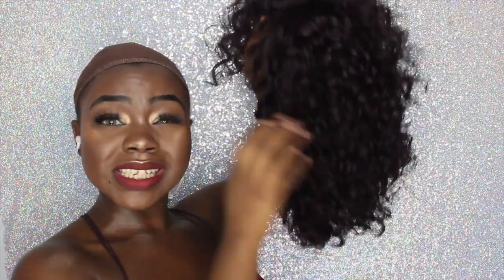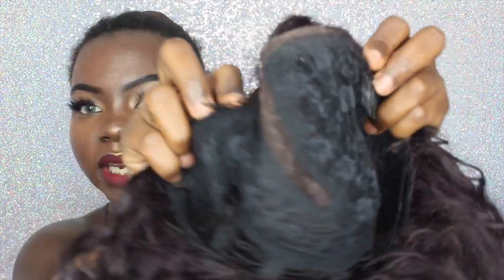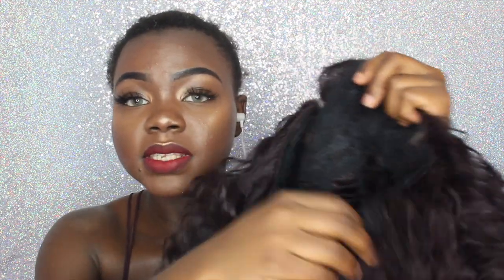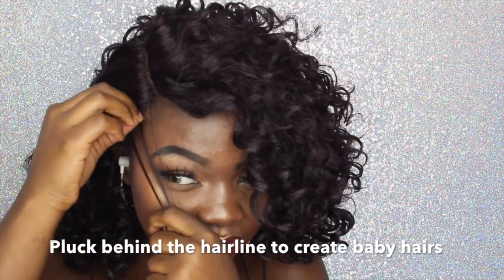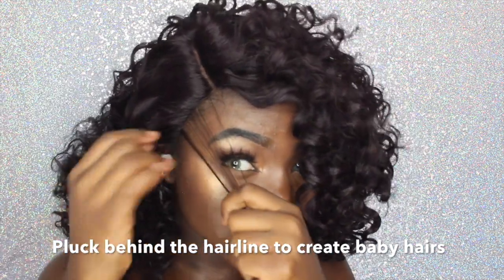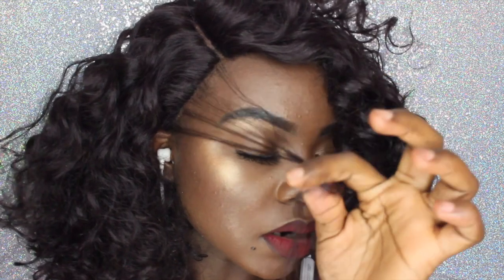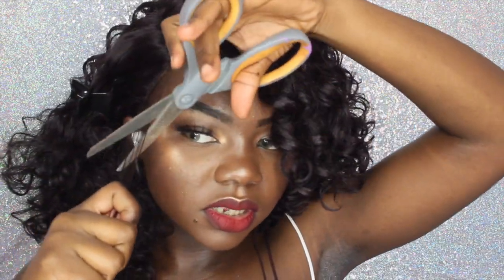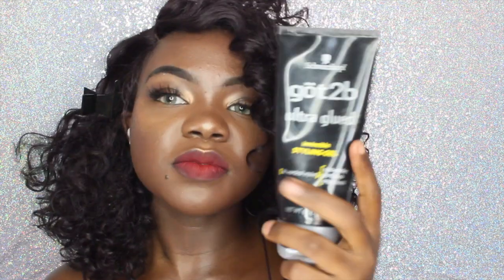HOW TO: SLAY SYNTHETIC WIG!! SHORT CURLY BOB | RJ-DIXY by RnB WIGS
HOW TO: SLAY SYNTHETIC WIG!! SHORT CURLY BOB

HAIR DETAILS
 I promised you all that I would let you know the name of this wig when my mom found it. This wig is called RJ-DIXY by @rnbwig 😊 She's from a beauty supply store and cost $37.99. I don't believe you can find the wig online, however I put the link to the hair and company link below if that help you find it at your local beauty supply store💗